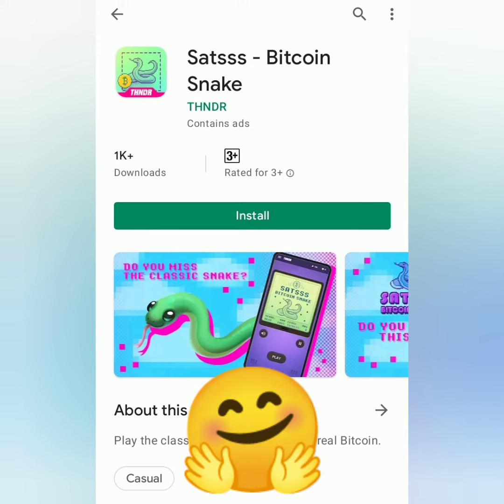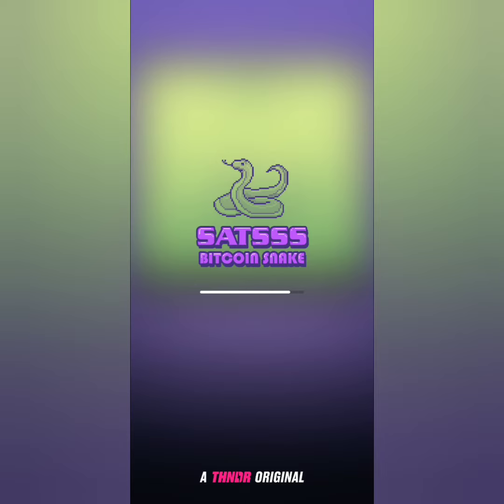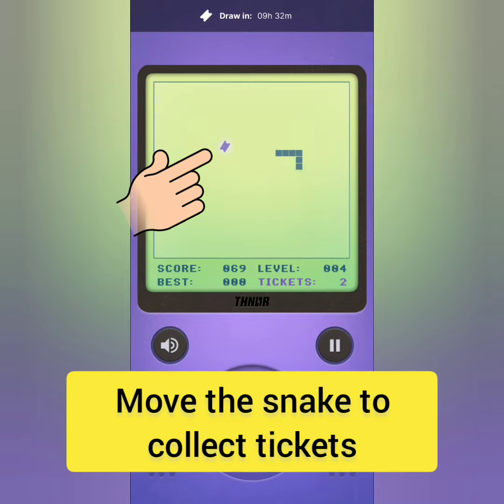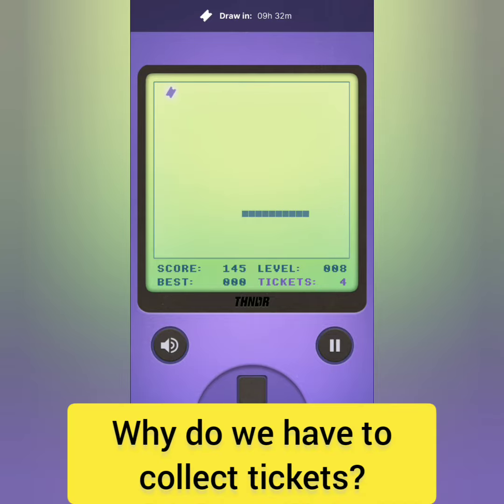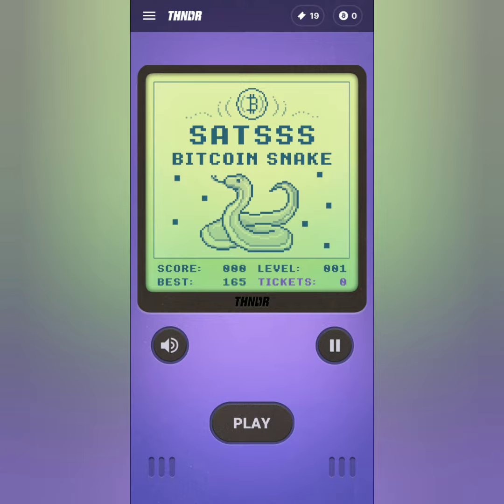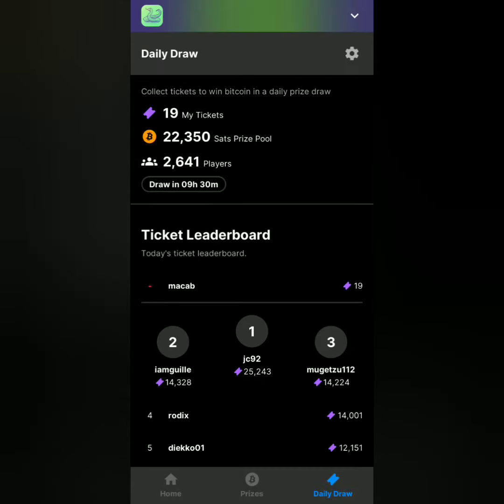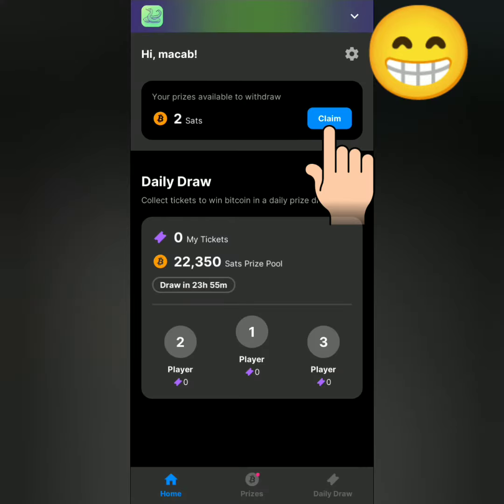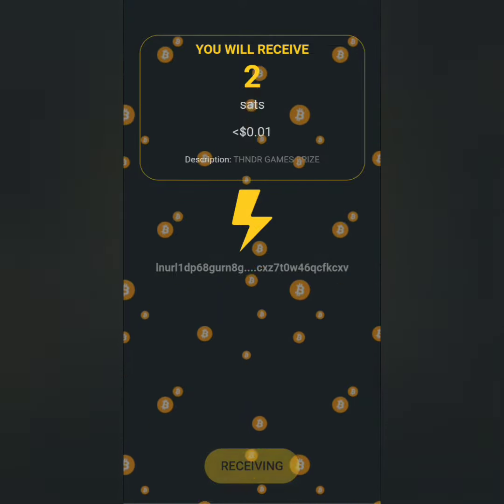Play Satsss - Bitcoin Snake and Earn Free Bitcoin | Lightning Network | THNDR Games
Did you miss the original Snake game in your mobile phone? You can now play a new Snake version and earn free Bitcoin! 😄🐍🐍🐍

FREE
No investment
Lightning wallet is required

Other games by THNDR 🍔 Earn Real Bitcoin